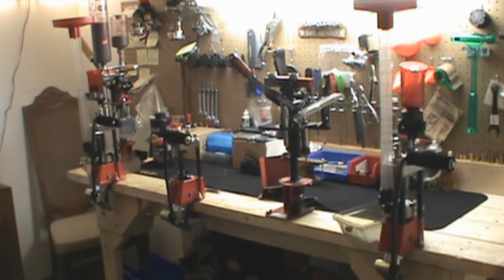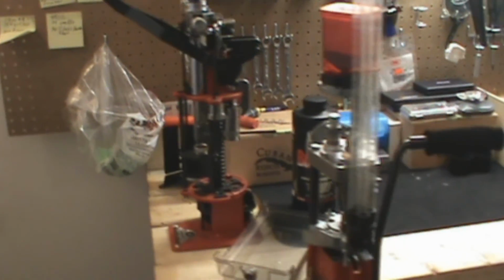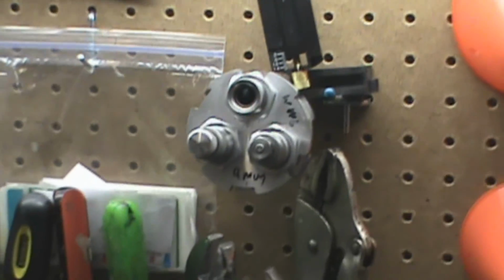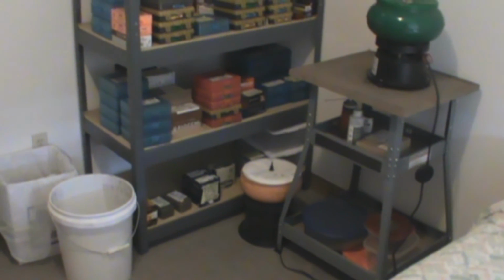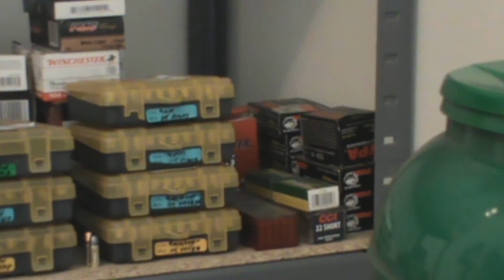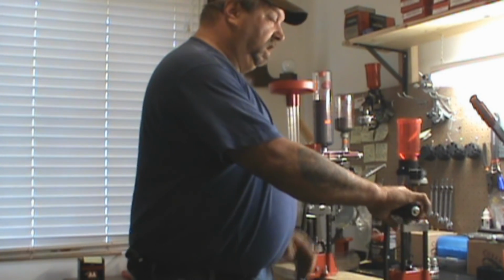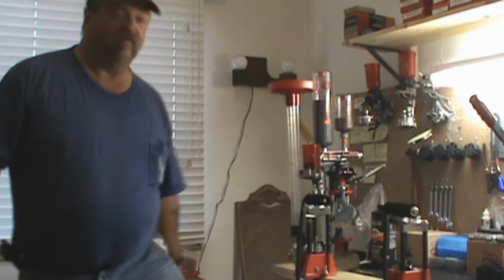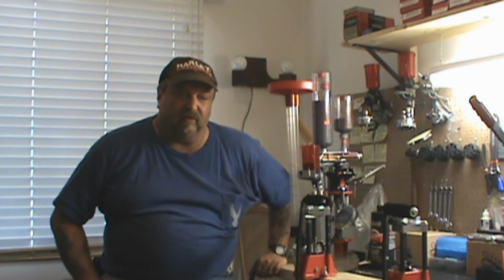The Polish Pistolero and Sunrise Rider's Reloading Room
Showing my set up for all our reloading! LEE Pro 1000 Progressive, LEE 4 Hole Auto index turret press, Mec 650, Mec 700 Versamec. We reload almost everything we shoot and probably will do it all eventualy!
  Prepping is one thing, but being prepared is another! My mindset is to servive and flurish, not just get by, so keep this in mind! Protect what you have, prevent opression, and live life to its fullest!!!